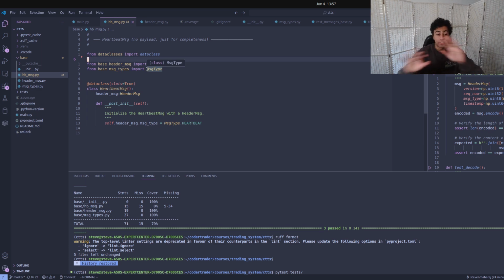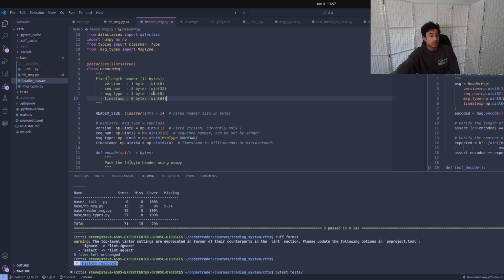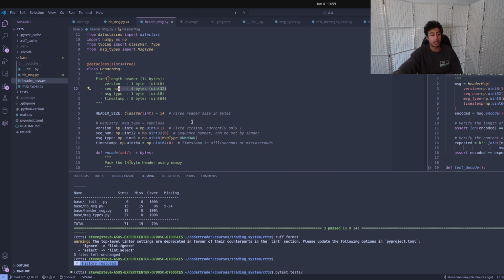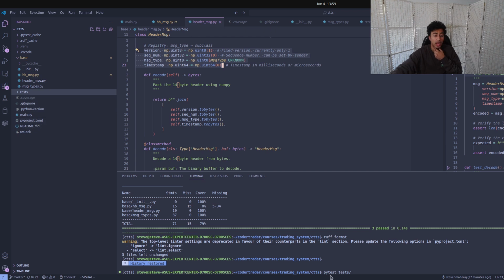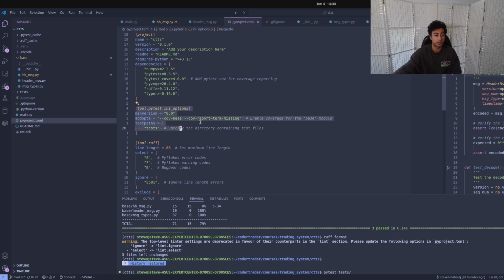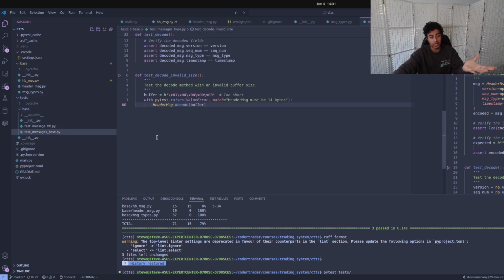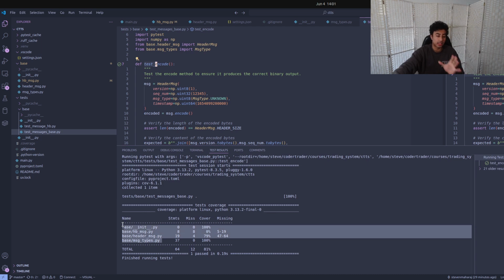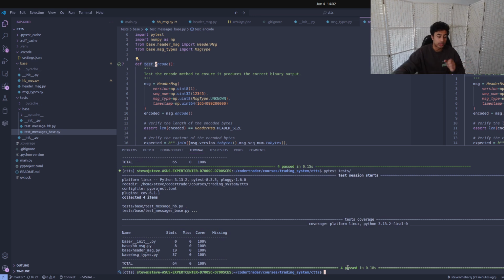Why You Should TEST Your Code NOW to Avoid Huge Problems Later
Learn about the importance of **software testing** and why it's so important for big coding projects. We discuss how you can use **automation testing** to make your work easier. We also cover **unit testing** to verify your code.